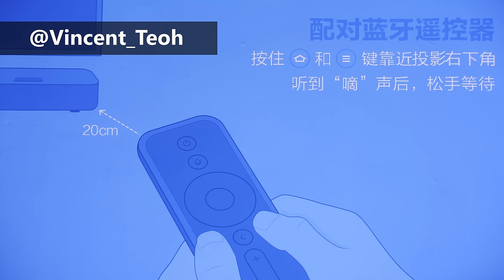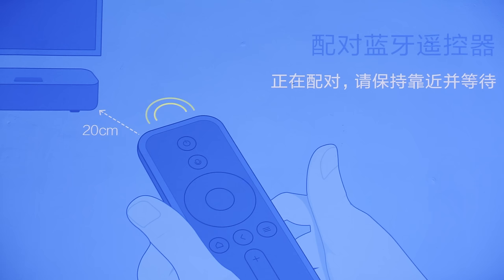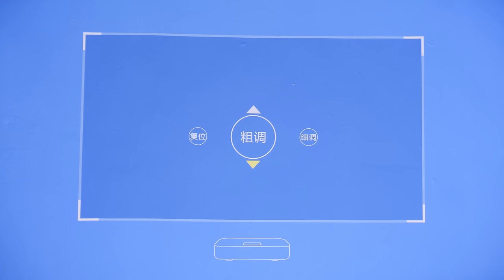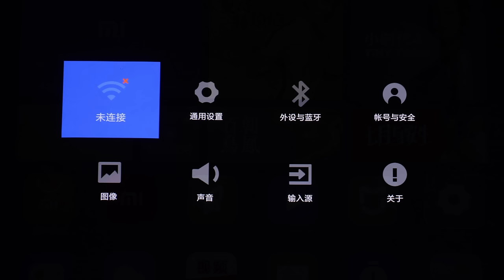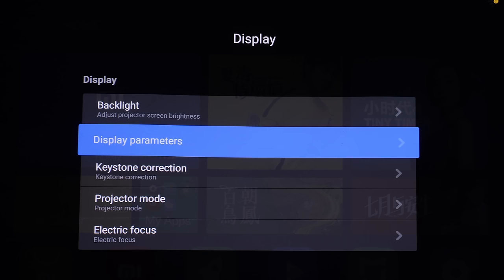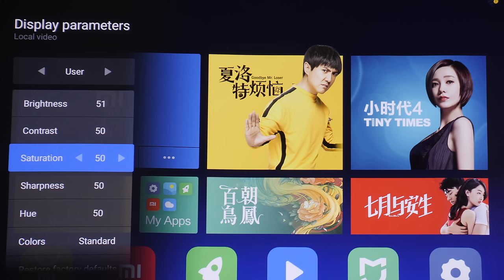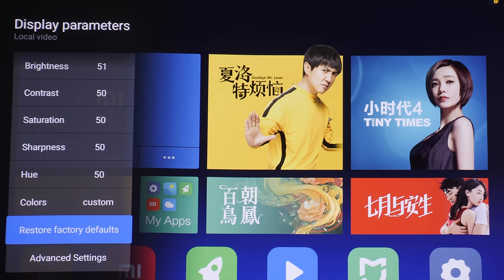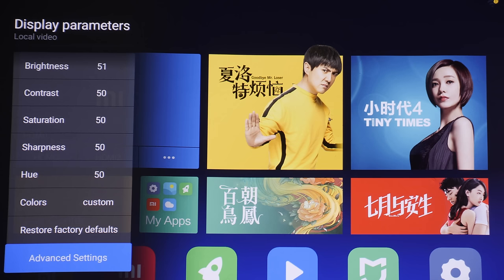Xiaomi Mijia 4K Laser Projector Unboxing, Setup & Settings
We unbox the Xiaomi Mijia ultra short throw (UST) laser projector with 4K resolution, go through the initial setup including how to change the language from Chinese to English, as well as explain the picture settings in the user menu.

The model number of our review sample is MJJGTYDS01FM.

Thanks to GearBest for loaning us this projector for review. If you're considering purchasing the Xiaomi Mijia 4K laser projector, please support them by buying using the following link:

If you purchase from the link above and email us your Gearbest order number, we'll email you our calibrated settings to improve the picture quality you're getting from your Xiaomi Mijia 4K laser projector. Remember, you need to click SPECIFICALLY on our 1ink immediately before buying, otherwise your order number won't show up on our backend, and we can't send you the calibrated settings.